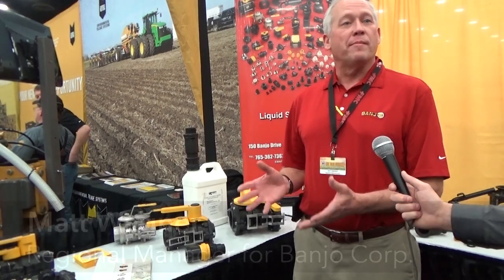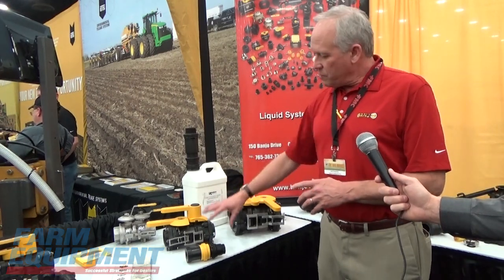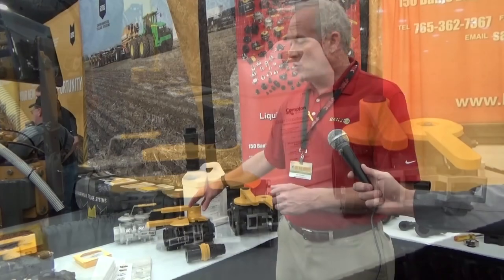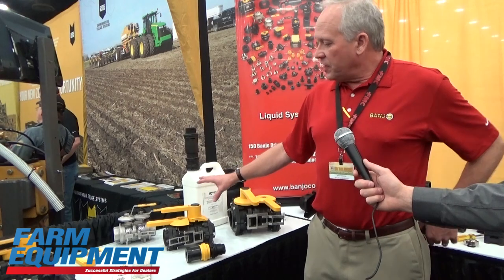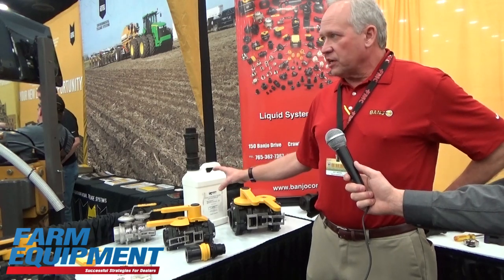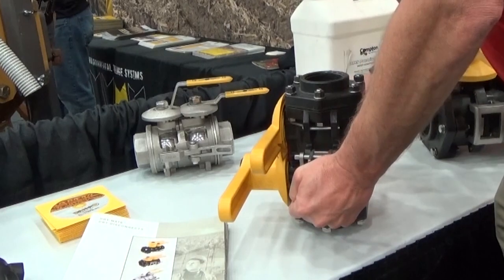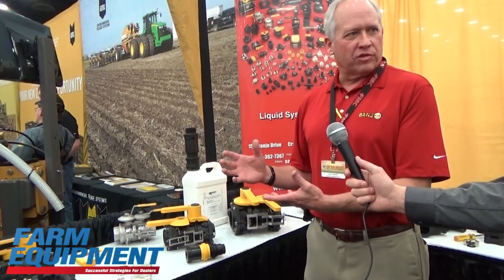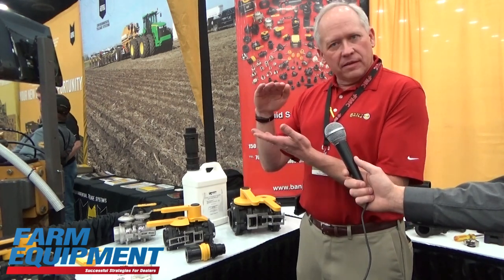2016 National Farm Machinery Show: Banjo Corp.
At the 2016 National Farm Machinery Show, Banjo showcased its Dry Mate Line. The unit minimizes spillage and supports high flow. Reduces spillage by 99% when compared to cam locks, greatly reducing costs from product loss and preventing harmful chemical spillage.